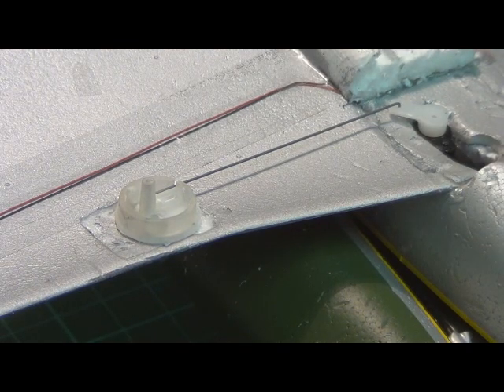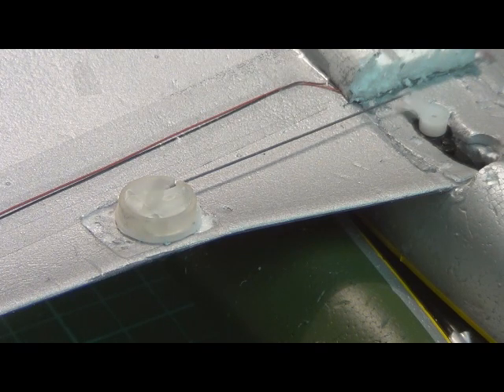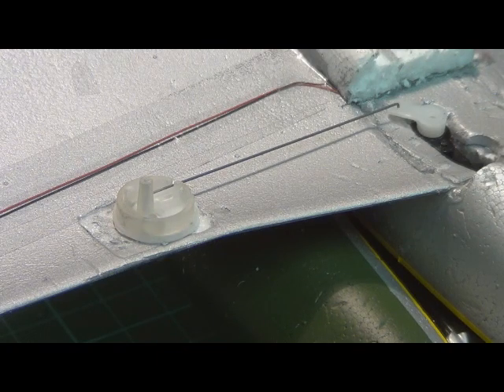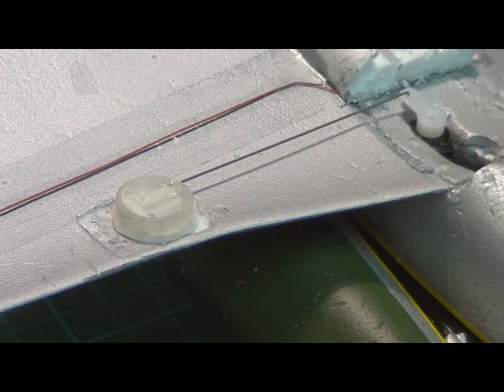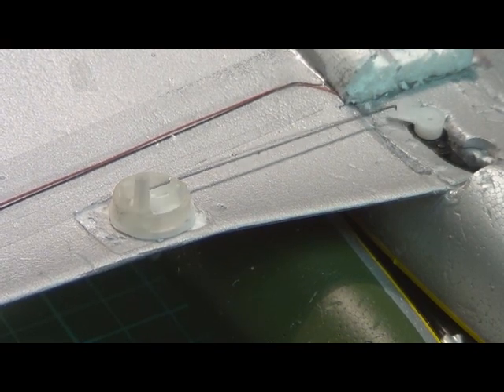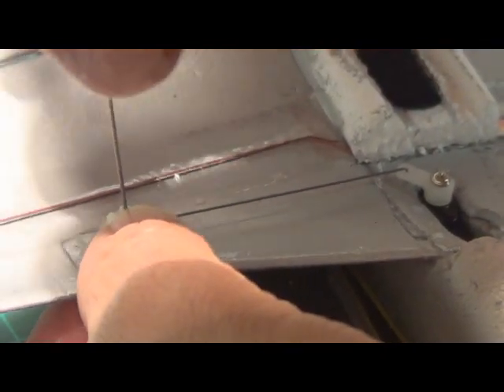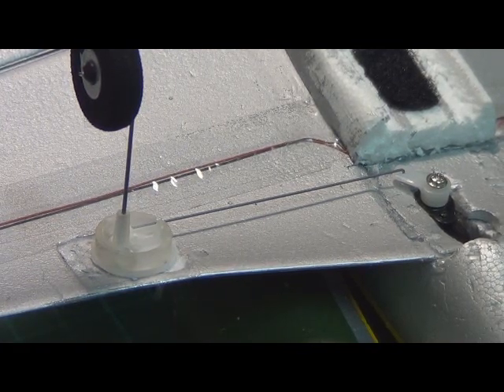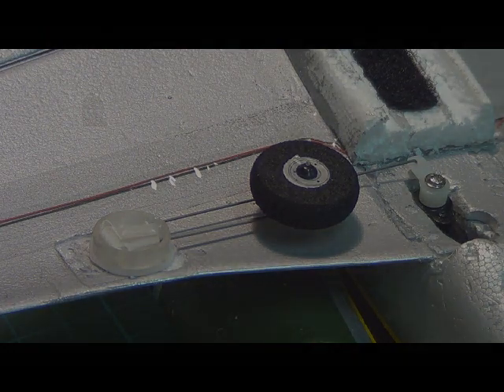Button retract working demonstration.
Here is the first real world test of my printed button retract. It is mounted on a UM Mustang wing with landing gear fitted. This was printed as a fully functioning retract unit using Shapeways.